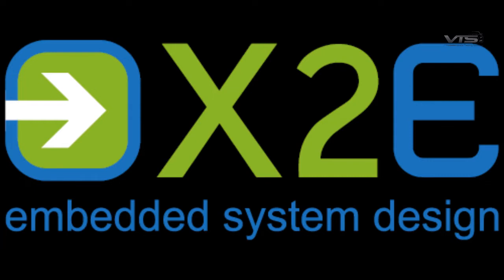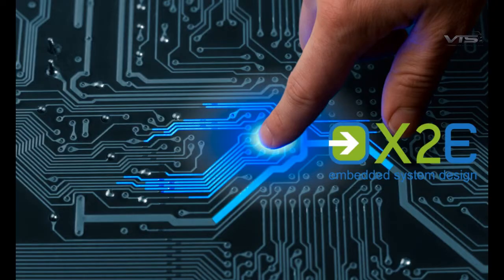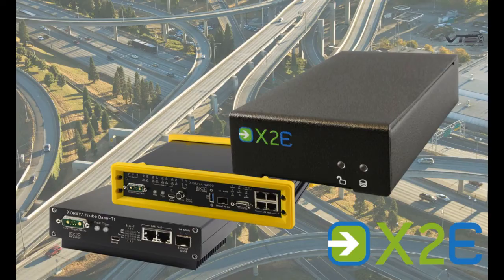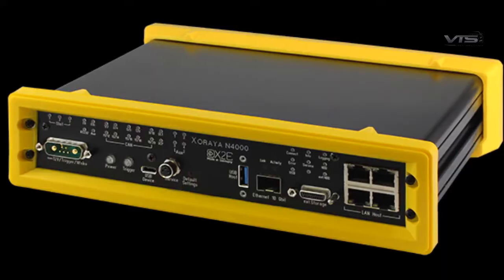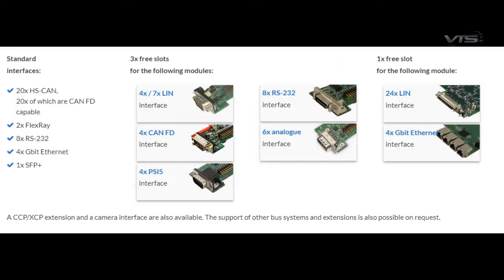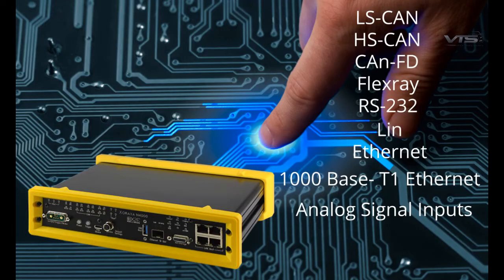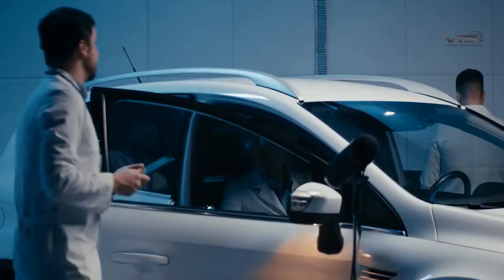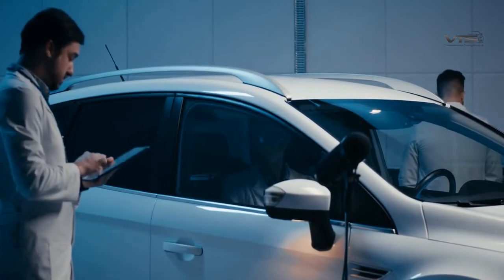X2E Automobile Data Logging Solutions | Xoraya N4000 2022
X2E is a German high-tech company that specializes in the creation and development of the highest-performance data loggers for the automotive industry.
They have all the logging solutions you'll ever need.
The majority of recognized European vehicle manufacturers already use x2e products.
X2E data loggers are not only extremely robust, reliable, and customizable, they are also essential tools for vehicle development and crash test purposes.

Their loggers can save multiple vehicle signals and BUS traffic types.
Here we feature the Xoraya N4000, one of X2e's popular products, which records all data from multiple BUS systems simultaneously producing ultra-fast data rates of up to 3 gigabits per second.
The unit comes standard with 20 high-speed CAN or CAN FD-capable ports.
It also boasts 8RS 232's, 2 Flexray ports, and 8-gigabit Ethernet interfaces.

The optional modules available include LS-CAN, HS-CAN, CAn-FD, Flexray, RS-232, Lin, Ethernet, 1000 Base- T1 Ethernet, and Analog Signal Inputs.
The Xoraya N4000 datalogger can be swiftly adapted to various test conditions and ever-changing product needs.

Vehicle Testing Solutions are sole UK distributors for X2E's data-logging products, so if you need more in-depth information give us a call. We'll be happy to discuss all your automotive logging needs.

✅ Place ID (VTS): ChIJA4NoqRKv2EcRhboMd6FTwKw